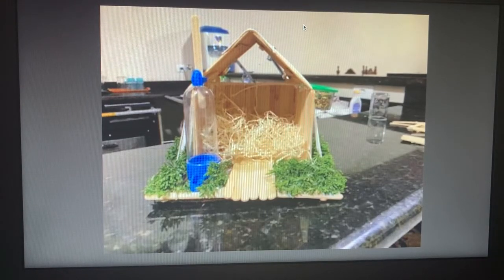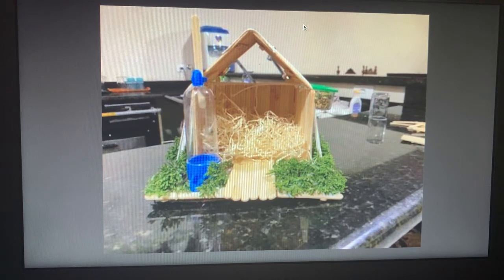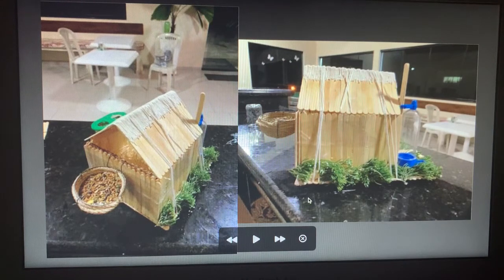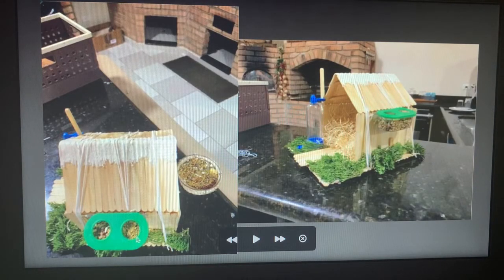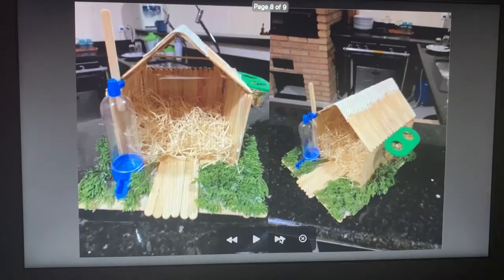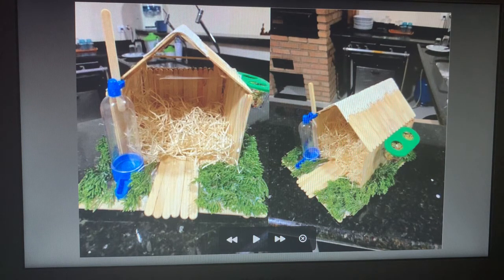Julia Oliveira - 7th Grade - Science Fair 2021